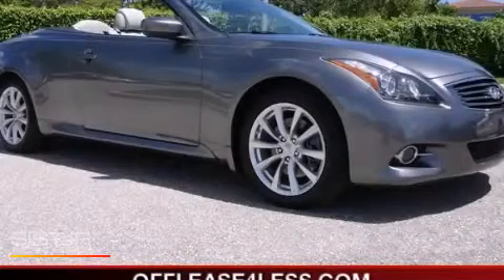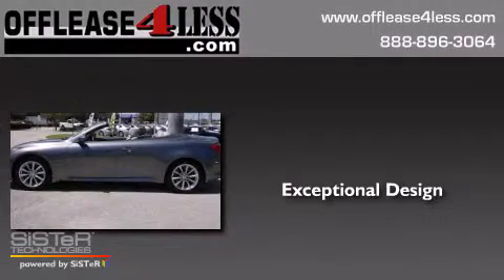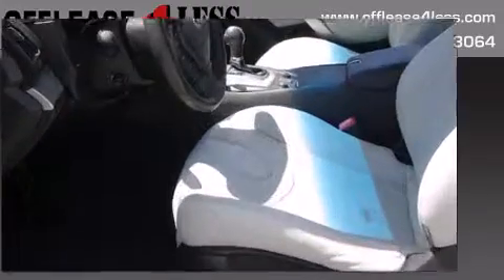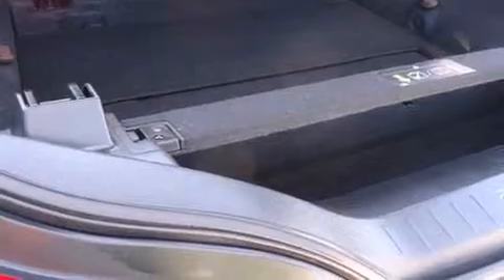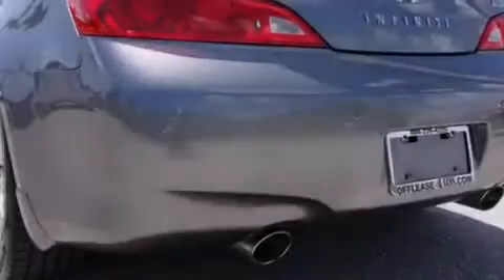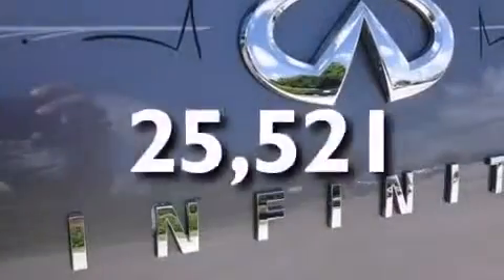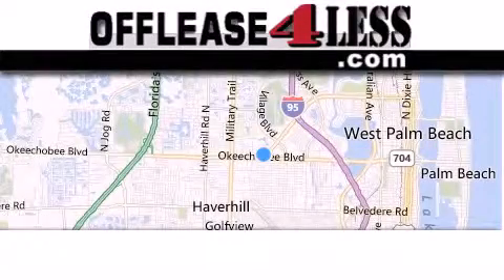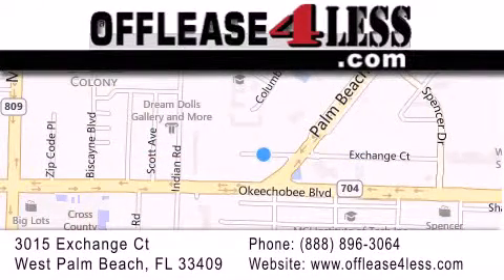2011 Infiniti G37 Riviera Beach FL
We have been honored to serve the West Palm Beach FL area , we promise that your experience at our dealership will exceed your expectations ! Year : 2011 Make : Infiniti Model : G37 Engine : 3.7L V6 Exterior : Graphite Miles : 25,521 Stock : LL12511 Offlease4less 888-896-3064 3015 Exchange Court West Palm Beach , FL 33409